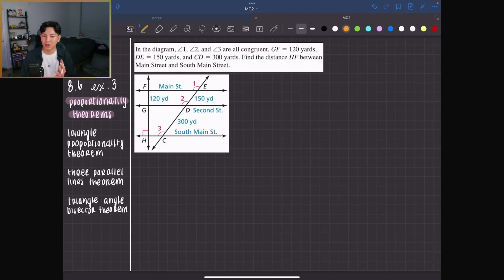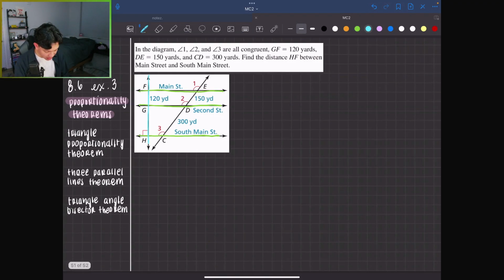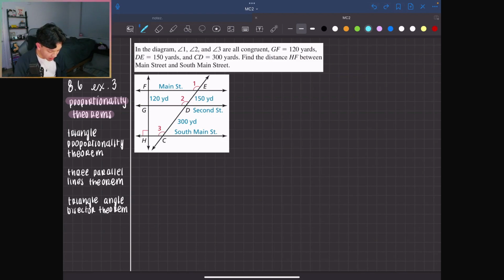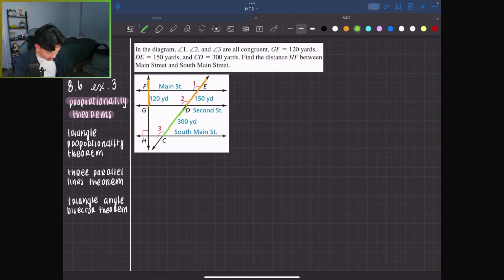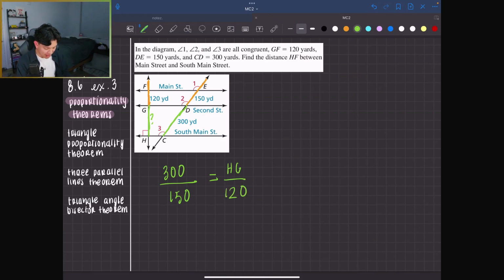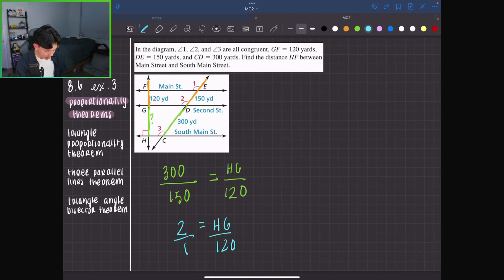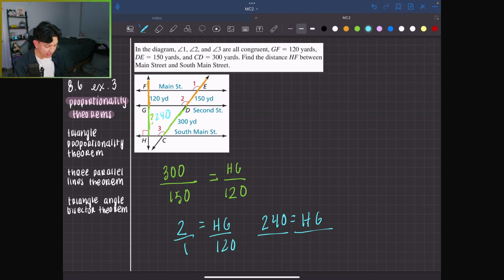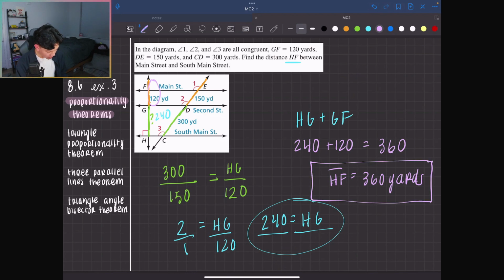Proportionality Theorems ex. 3